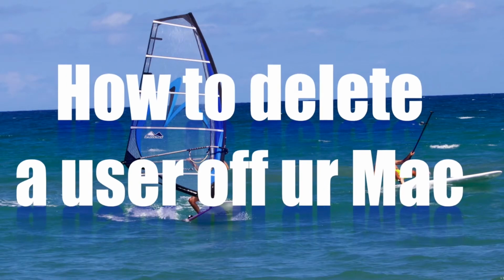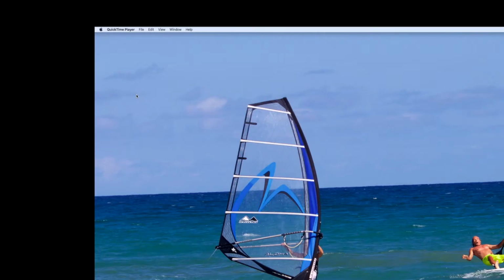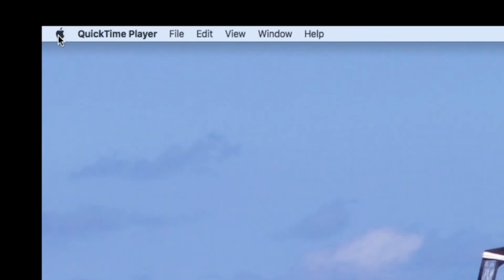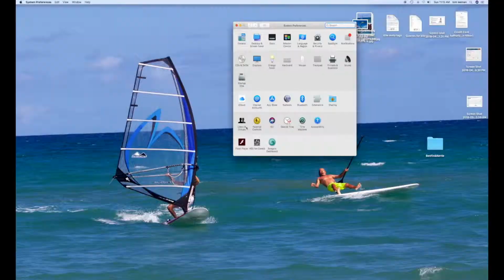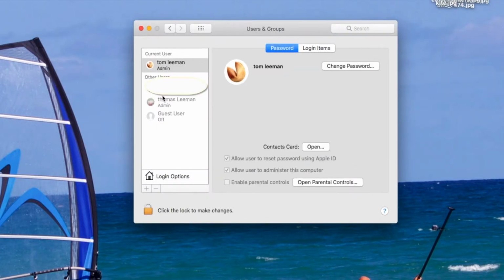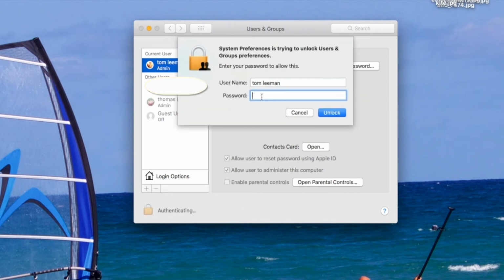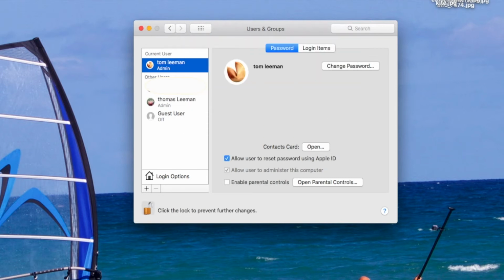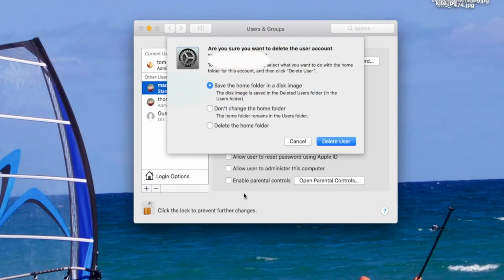How to delete a user from your iMac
How to free up space by delete users that don't use your Mac.How to delete a user from your iMac